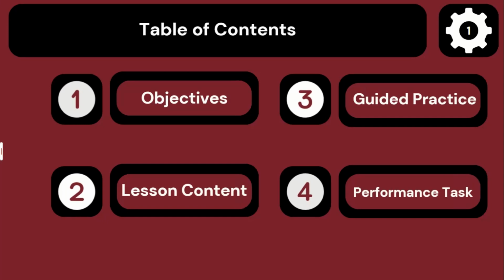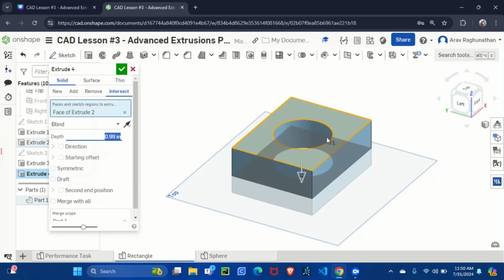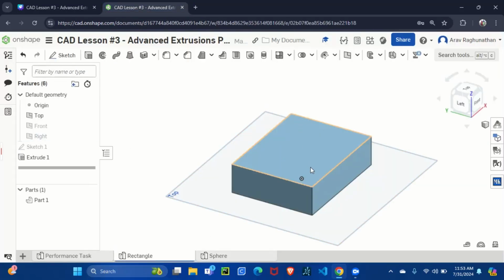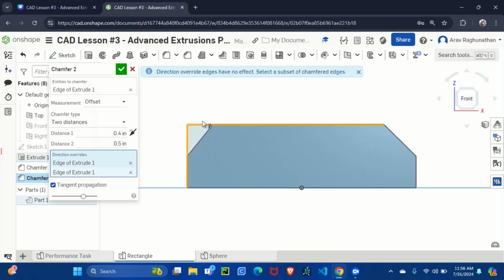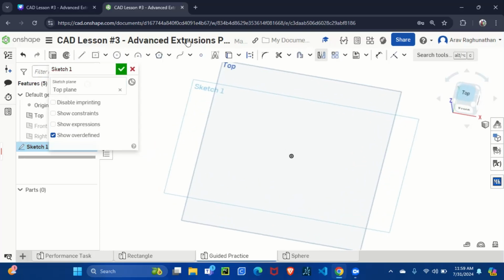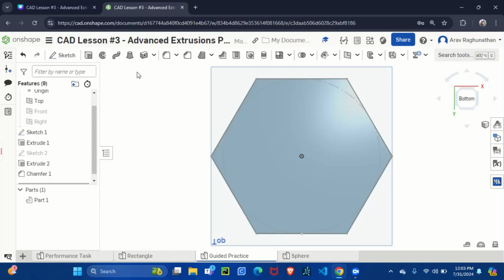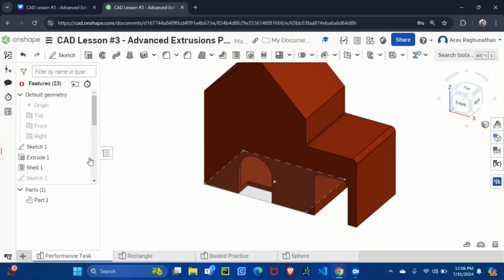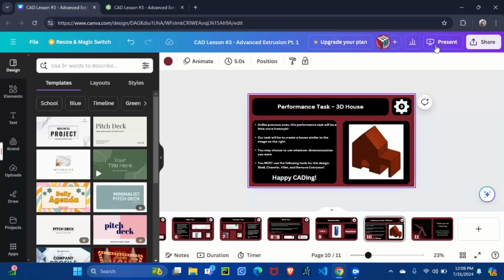OnShape for FRC Beginners - Advanced Extrusions Part 1